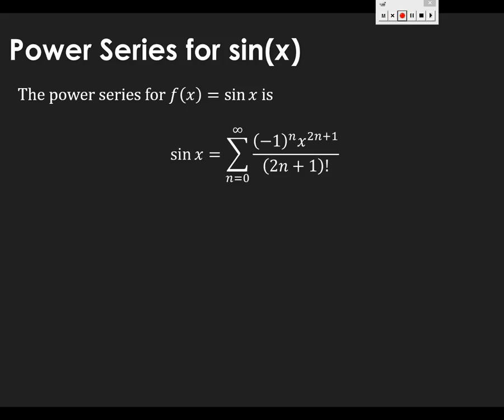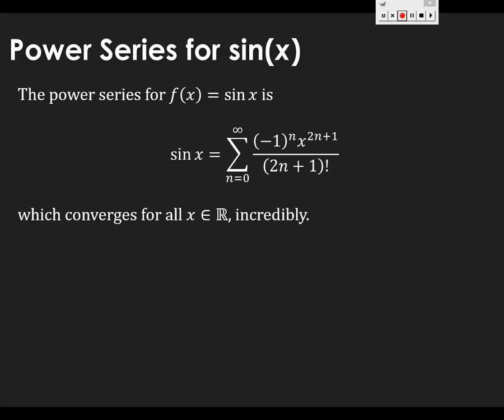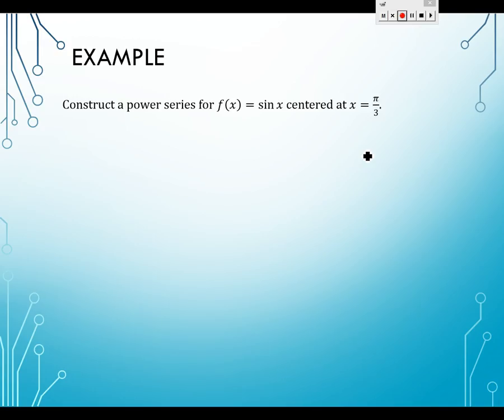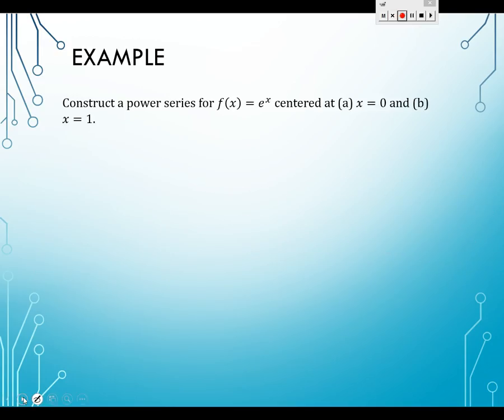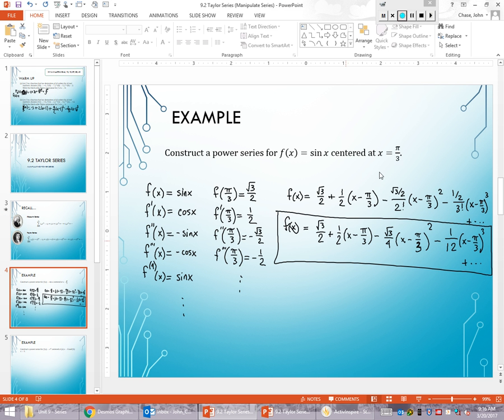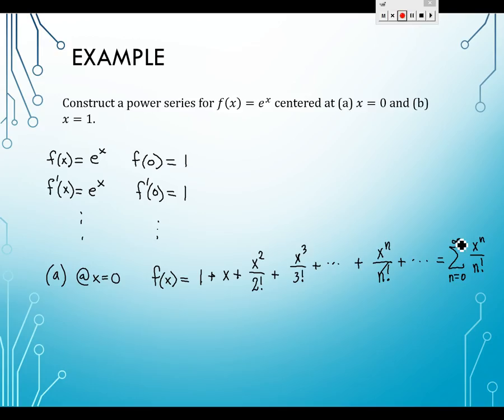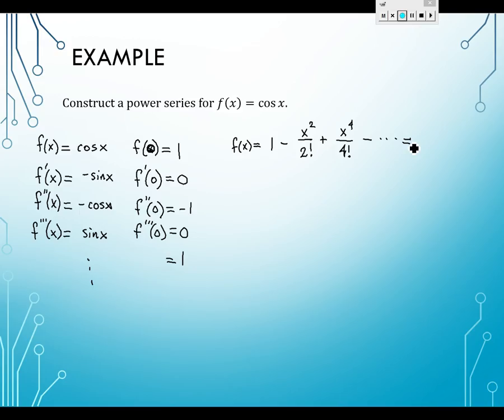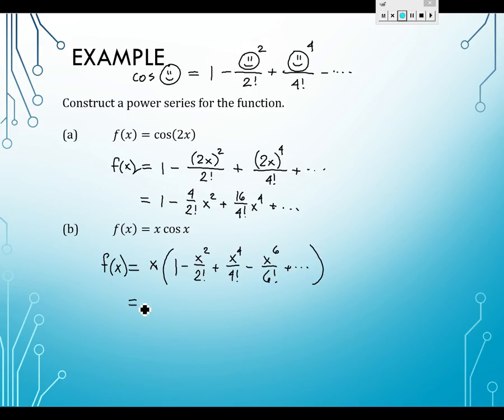Unit 9 - 9.2 Taylor Series (Manipulate Series) (2016-2017)